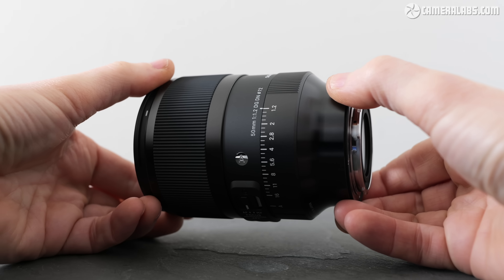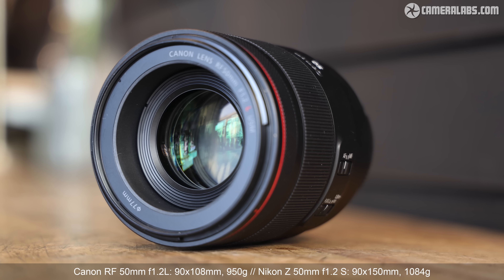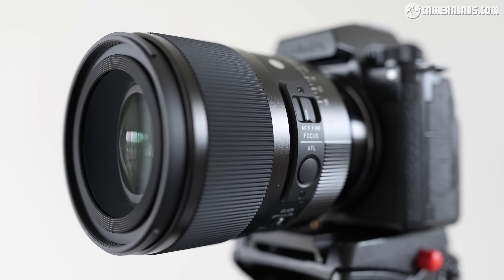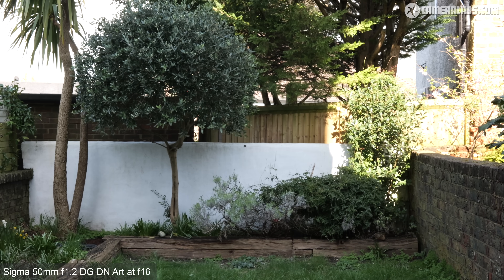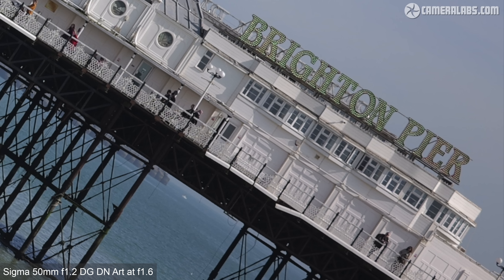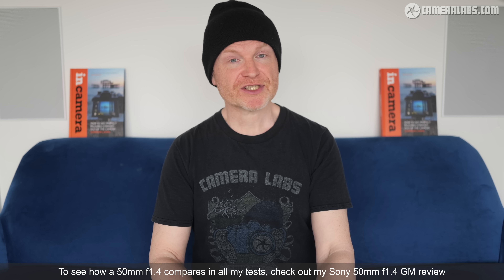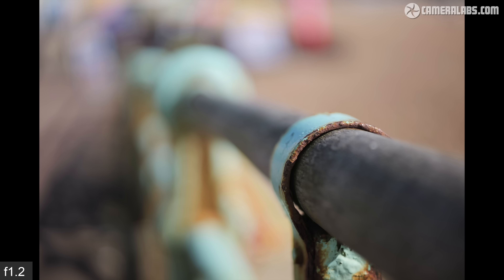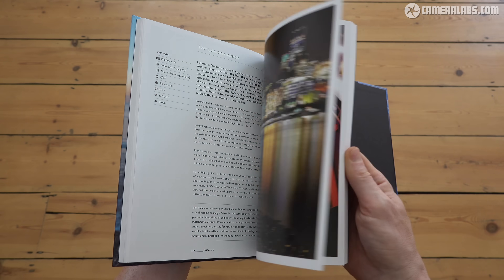Sigma 50mm f1.2 DG DN Art REVIEW vs Sony 50 1.2 GM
My Sigma 50mm f1.2 DG DN Art review: as good as the Sony for ⅔ the price!

00:00 - Sigma 50mm f1.2 DG DN Art introduction and rivals
02:23 - Sigma 50mm f1.2 DG DN Art design, build and accessories
03:10 - Sigma 50mm f1.2 DG DN Art controls
03:48 - Sigma 50mm f1.2 DG DN Art focusing
05:27 - Sigma 50mm f1.2 DG DN Art focus breathing
07:03 - Sigma 50mm f1.2 DG DN Art with IBIS
07:30 - Sigma 50mm f1.2 DG DN Art quality landscape
08:53 - Sigma 50mm f1.2 DG DN Art quality portrait
09:39 - Sigma 50mm f1.2 DG DN Art quality bokeh
11:14 - Sigma 50mm f1.2 DG DN Art quality macro
12:01 - Sigma 50mm f1.2 DG DN Art verdict and sample images